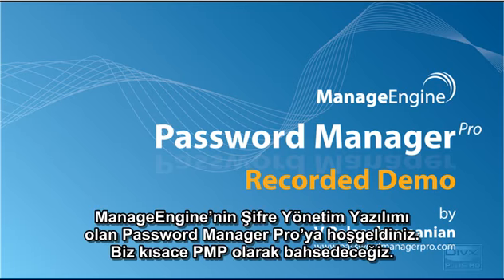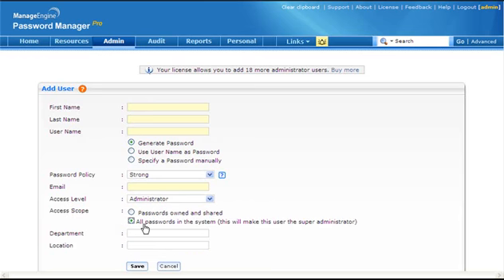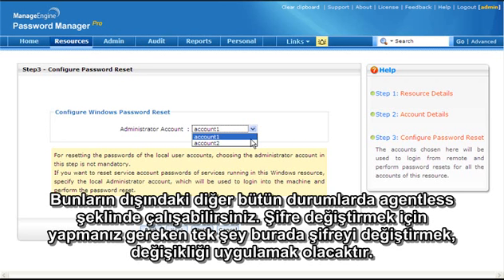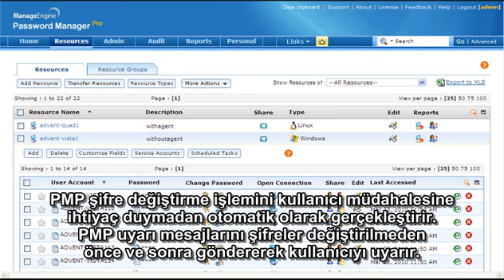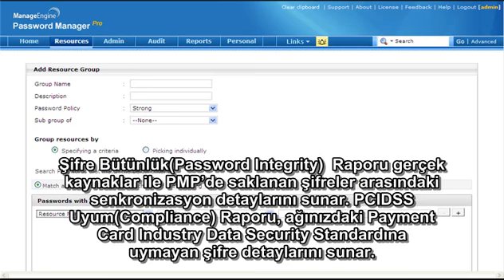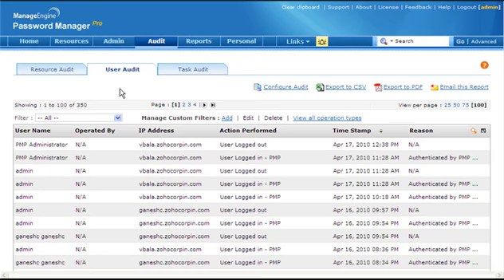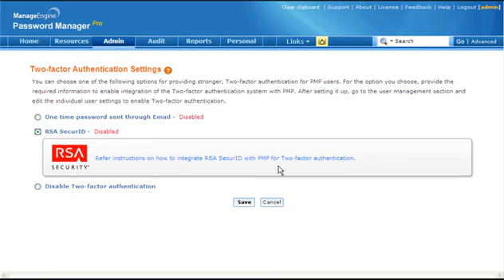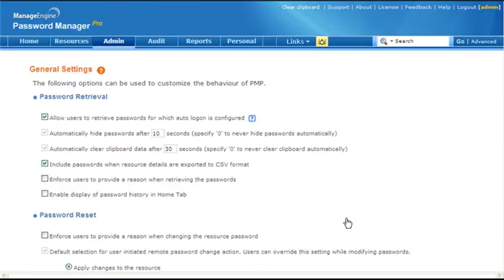Vitel Password Manager Pro Sub Test1